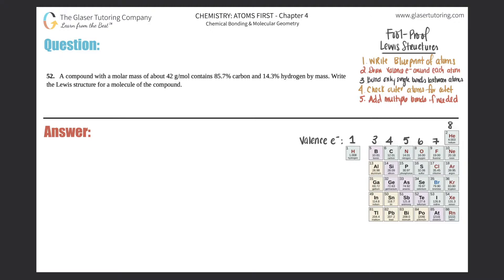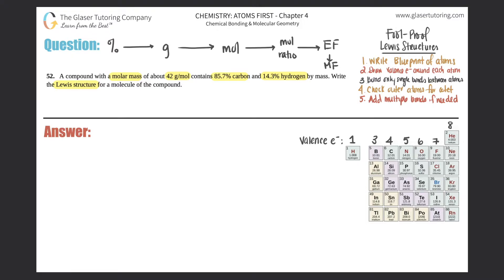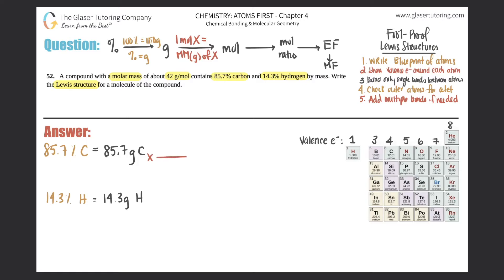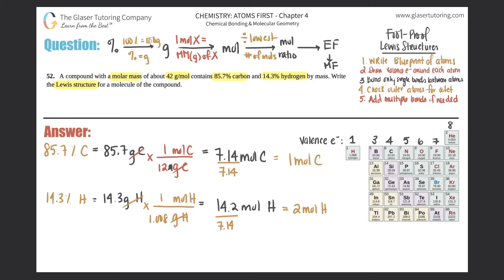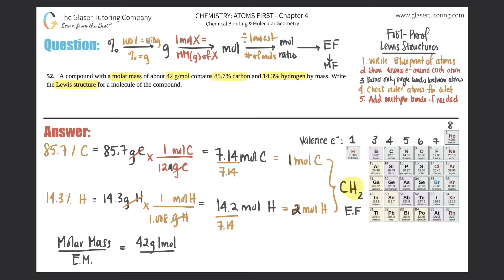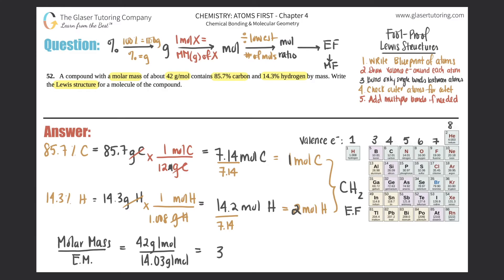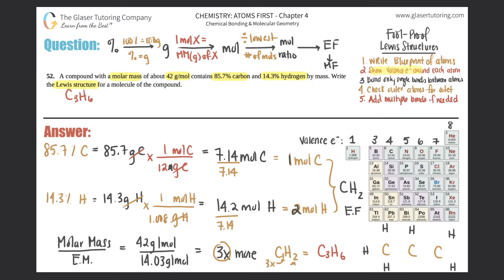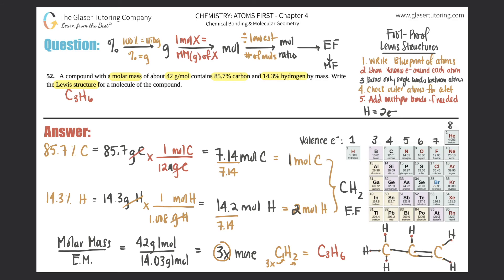7.41 | A compound with a molar mass of about 42 g/mol contains 85.7% carbon and 14.3% hydrogen by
A compound with a molar mass of about 42 g/mol contains 85.7% carbon and 14.3% hydrogen by mass. Write the Lewis structure for a molecule of the compound.